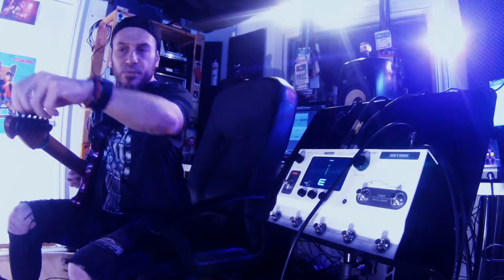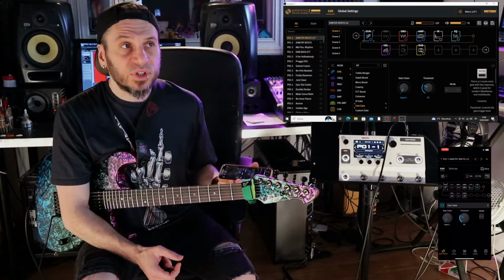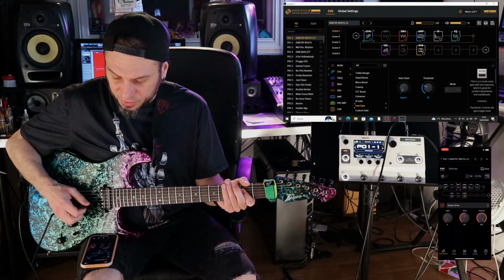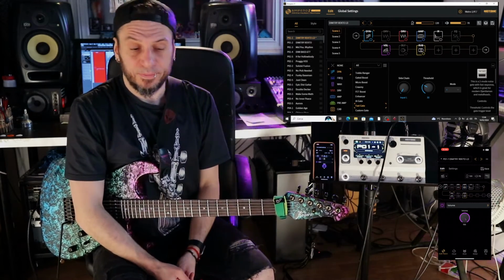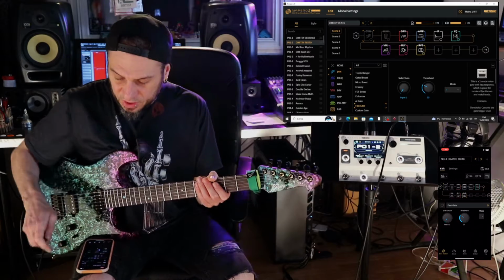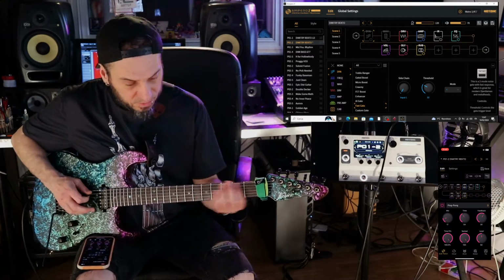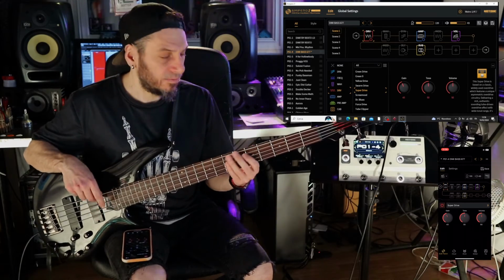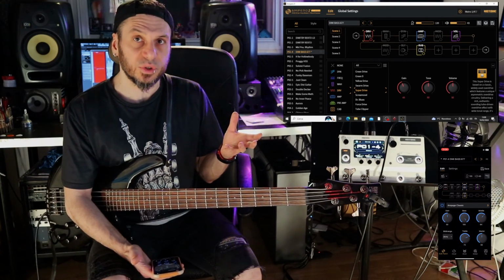AMPERO II STAGE (Review and patches)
Hey Folks.
In this video I am explaining in details how I made my own patches on the Ampero II Stage.
I am also showing how this machine  works, pretty much and in general.